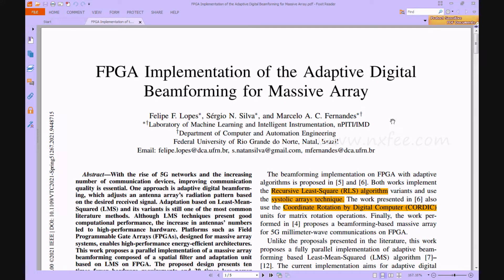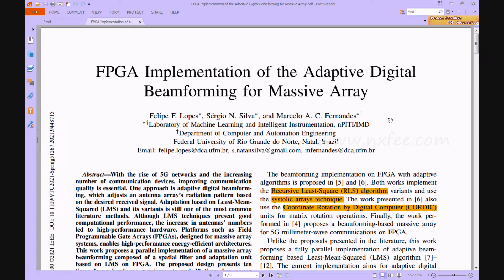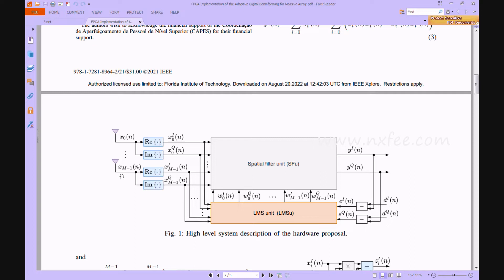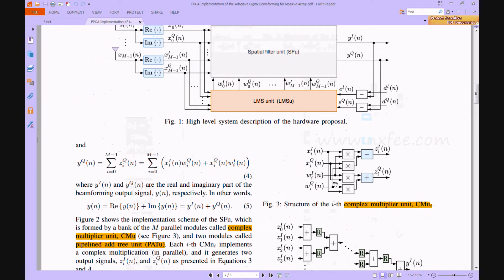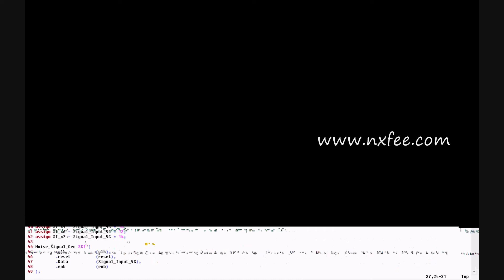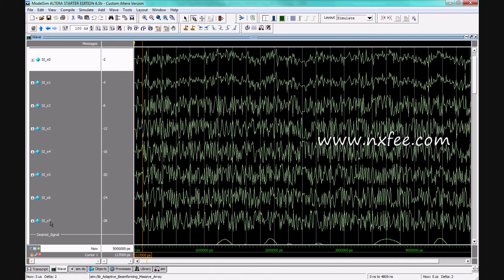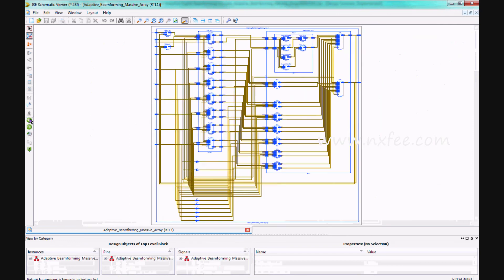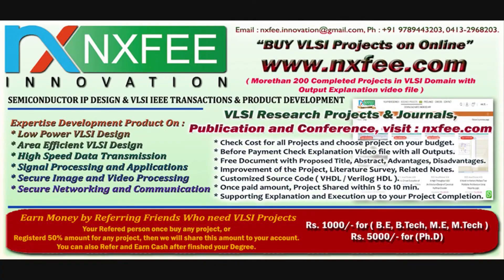FPGA Implementation of the Adaptive Digital Beamforming for Massive Array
FPGA Implementation of the Adaptive Digital Beamforming for Massive Array | With the rise of 5G networks and the increasing number of communication devices, improving communication quality is essential. One approach is adaptive digital beamforming, which adjusts an antenna array’s radiation pattern based on the desired received signal. Adaptation based on Least-Mean Squared (LMS) and its variants is still one of the most common literature methods. Although LMS techniques present good computational performance, the increase in antennas’ numbers led to high-performance hardware. Platforms such as Field Programmable Gate Arrays (FPGAs), designed for massive array systems, enables high-performance energy-efficient architectures. This work proposes a parallel implementation of a massive array beamforming composed of a spatial filter and adaptation unit based on LMS on FPGA. The proposed design presents ten times fewer hardware requirements and 30 times less power consumption than state of the art.